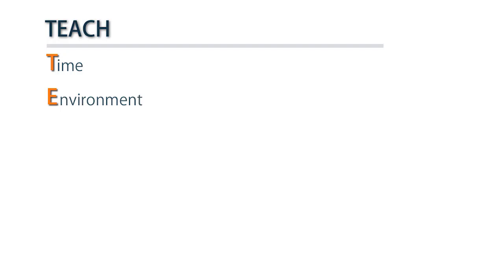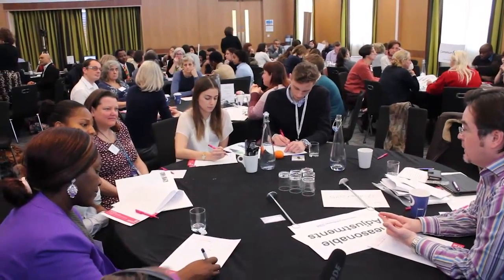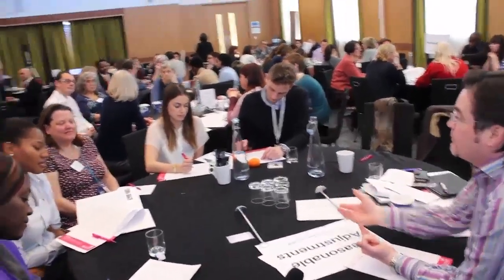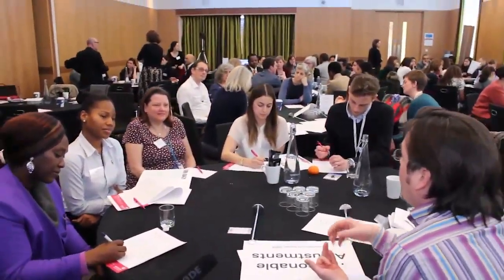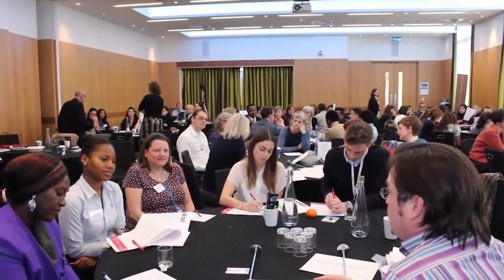Workshop Reasonable Adjustments - HESL Conference March 2015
Leading the Reasonable Adjustments workshop on the 6 March 2015, Jim Blair, Consultant Nurse in Intellectual Disabilities - Great Ormond Street Hospital for Children  held